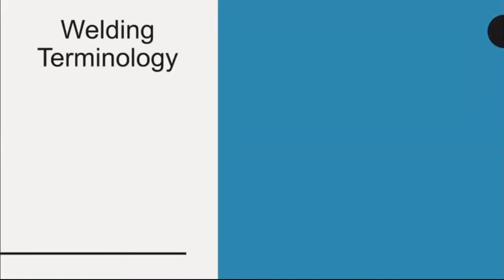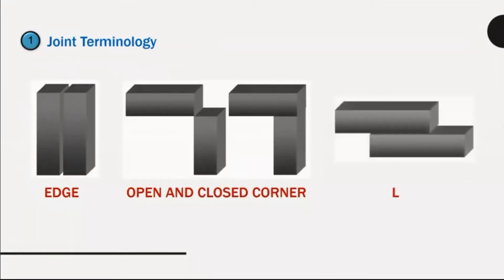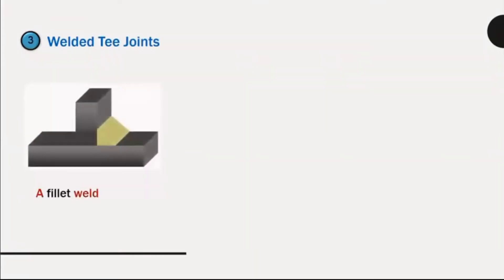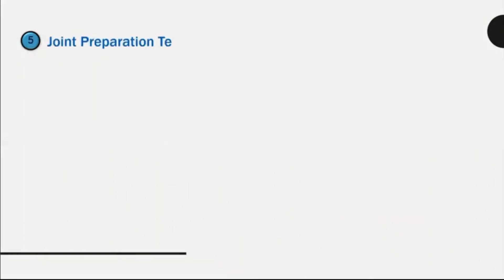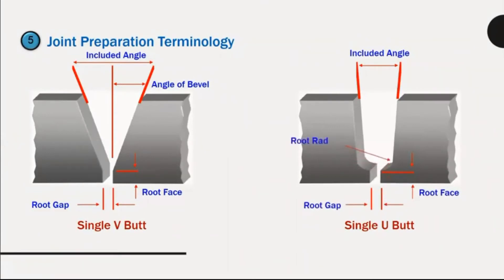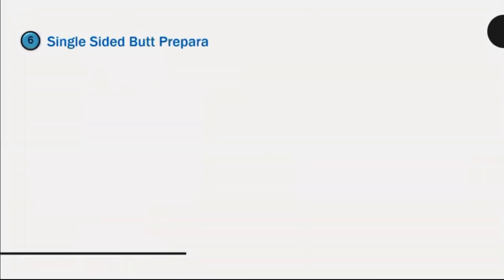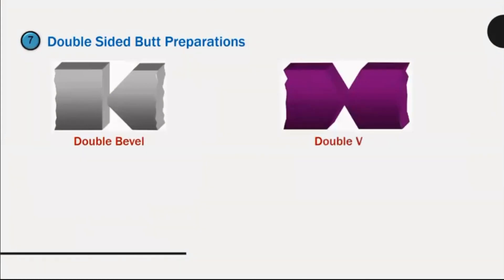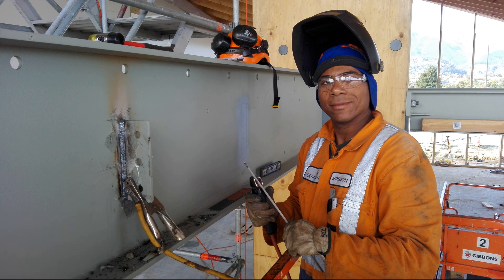Inglês técnico - Termos técnicos para area de soldagem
E ai blz?
Nesse video iremos aprender alguns termos técnicos usados na área de soldagem.

Me diz o que você achou do video?
Me conta de onde você é!

Tenha acesso ao curso: Plano Nova Zelândia e saiba tudo o que precisa para imigrar para esse lugar maravilhoso
Adquira o Livro do Brasil para o Mundo e navegue na Historia de um encanador industrial e um soldador que tiveram sucesso na Nova Zelândia
Aprenda ainda mais com esse e-book com termos técnicos para manutenção mecânica
Tenha acesso ao e-book com  9 motivos para Você mudar para a Nova Zelândia

Green lista - lista verde de profissões em alta demanda.

VENHA ESTUDAR NA ENGLISH TO CONNECT E FIQUE FLUENTE EM INGLÊS EM APENAS 2 ANOS

Se você está interessado em praticar seu inglês conosco, envie-me um email!